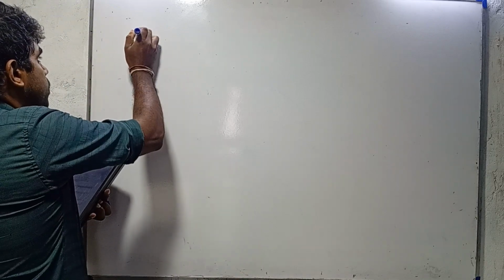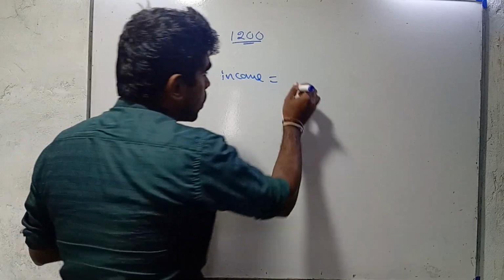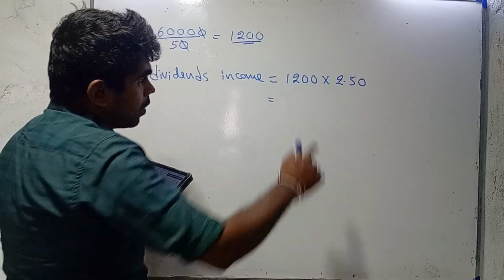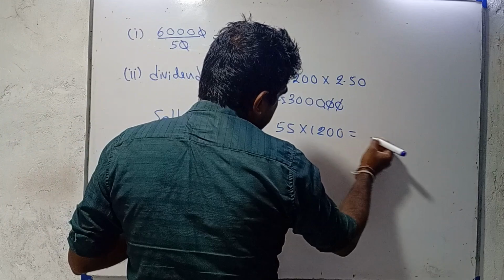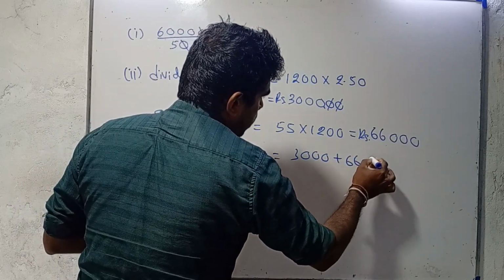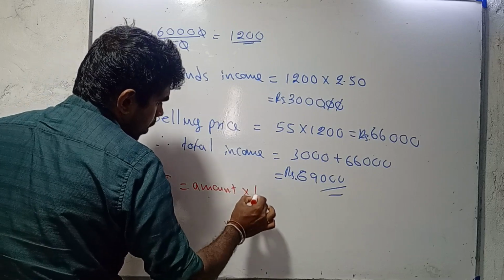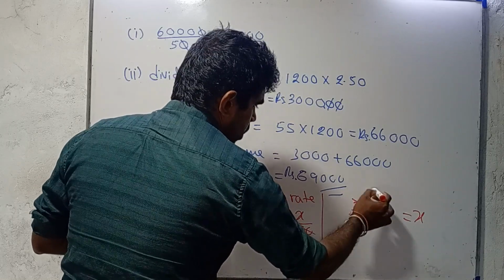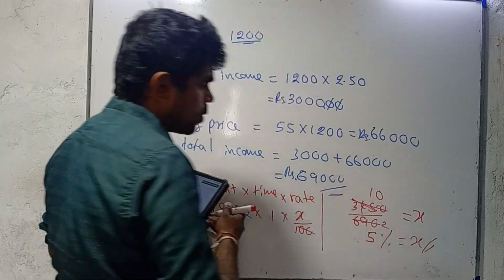Mathematics | O/L 2021 | 1st Paper Part B | Percentages Problem | Complete Discussion|English Medium